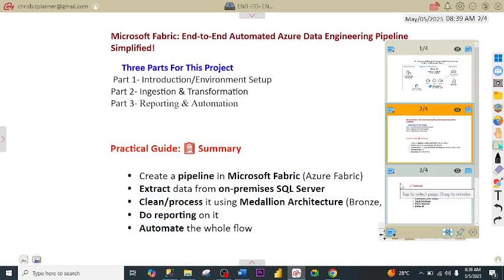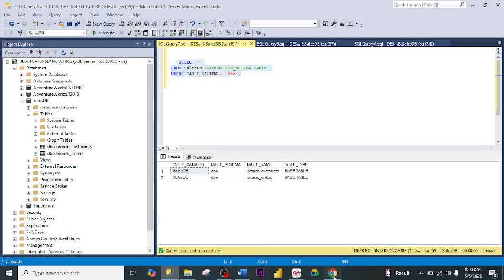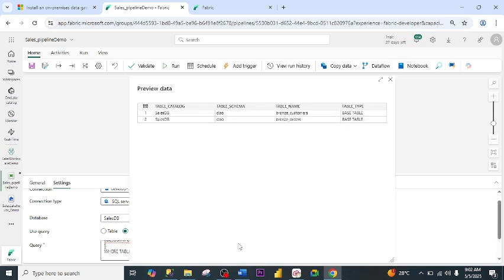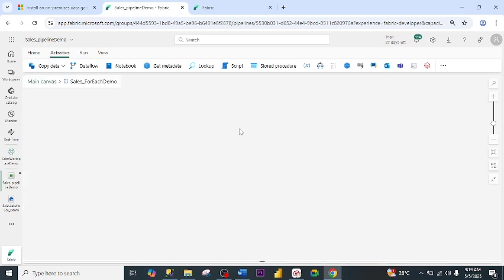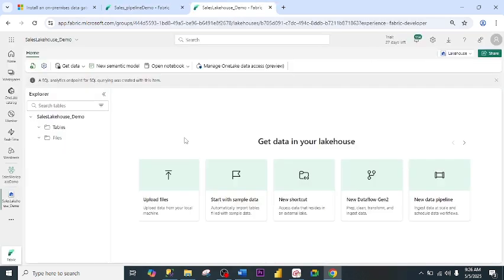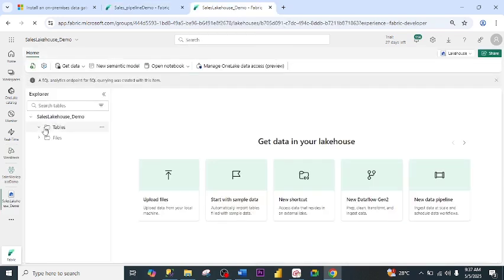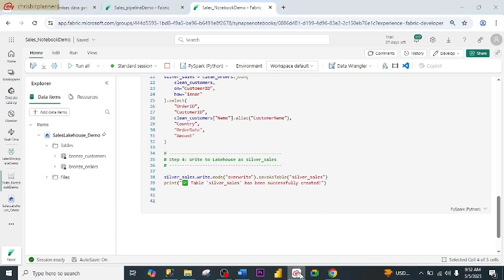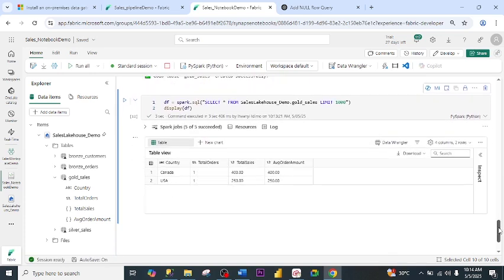Microsoft Fabric End-2-End Data Engineering Project- Part 2: Ingestion & Transformation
In this video, we demonstrate how to implement a fully automated, end-to-end Azure Data Engineering project using Microsoft Fabric. Learn how to build a complete data pipeline leveraging Fabric's unified analytics platform—including Lakehouse architecture, Notebooks, and Pipelines.
We cover everything from data ingestion from Azure Blob Storage to data transformation using PySpark, and automated orchestration with Fabric Pipelines. Finally, we show how to build dashboard in Power BI directly from your Lakehouse.
🔧 Tools used:
• Microsoft Fabric Workspace
• Lakehouse
• Spark Notebooks
• Fabric Pipelines
• Power BI
Whether you're a beginner or an experienced data engineer, this video will give you a practical walkthrough of how to deliver scalable, automated solutions with Microsoft Fabric on Azure.